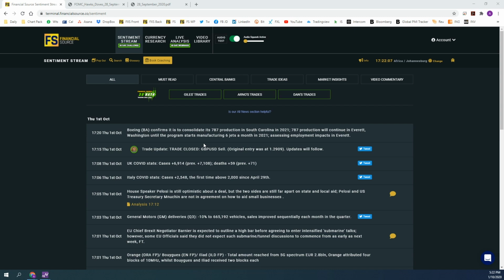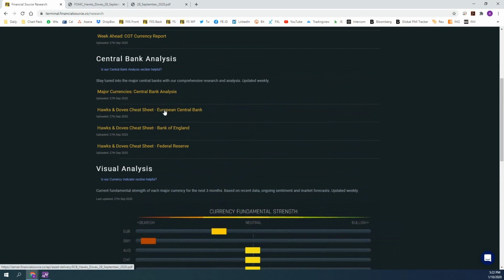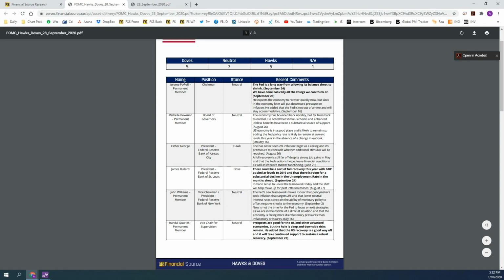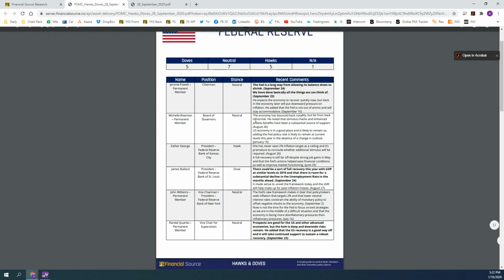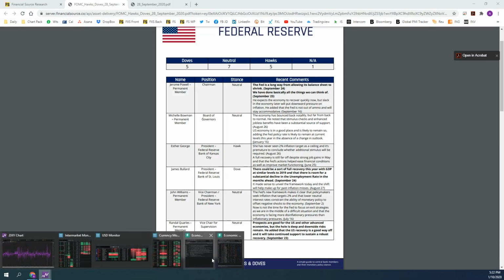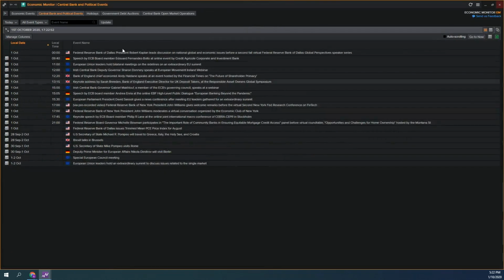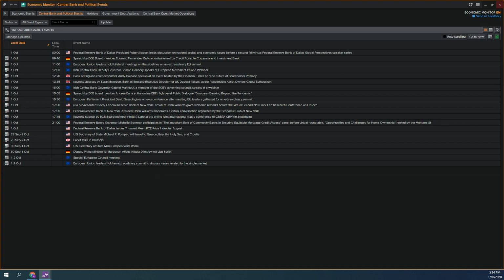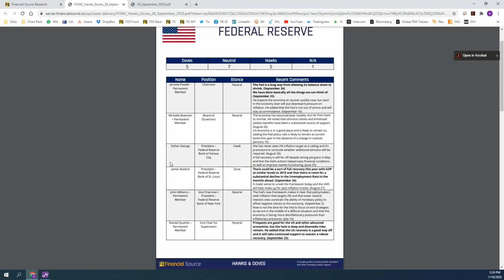What’s The Big Deal About Hawks & Doves?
Welcome to Financial Source!

👉 Get our top 26 free news sources we use to understand fundamental analysis each day